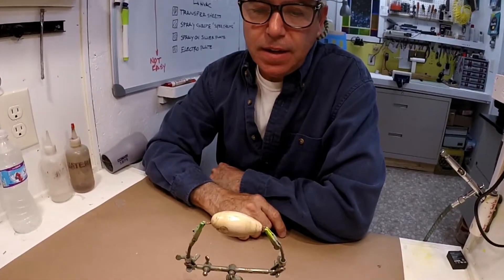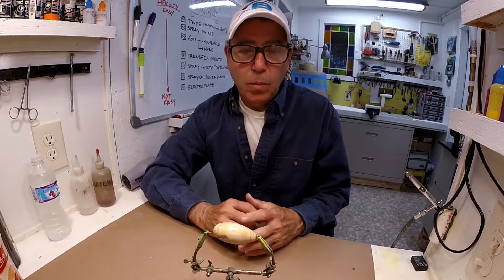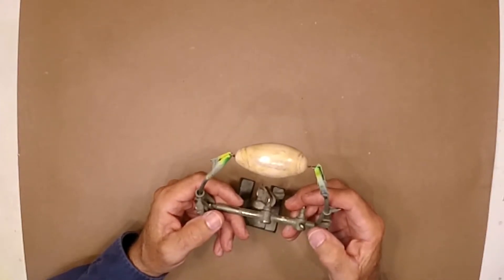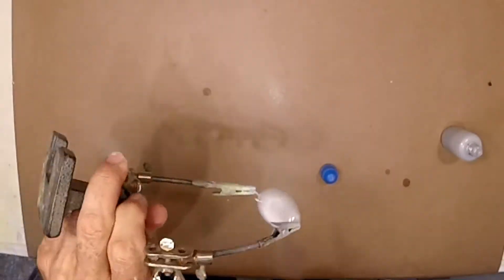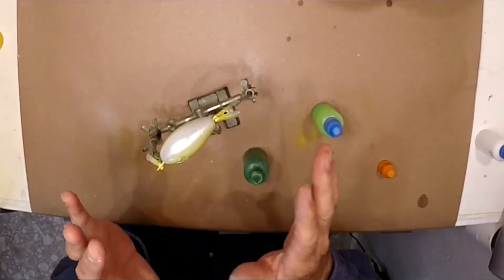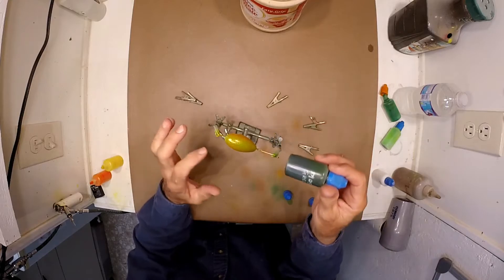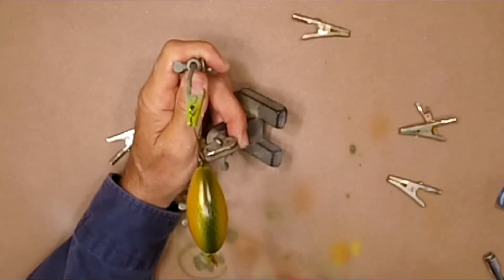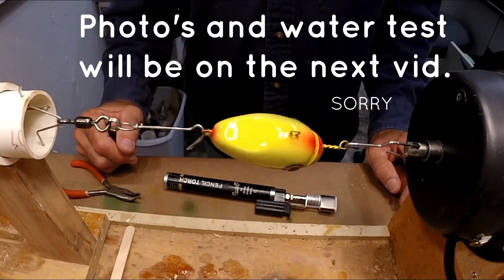Painting a bass fishing lure, crankbait custom paint job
Here's the square bill crankbait that I made on the lathe being painted a color scheme recommended by on of you subscribers. Pumpkin squash is the color and I honestly had never owned a lure with that was pumpkin squash so I "Googled it". Turns out to be a pretty nice looking color scheme. The finished item and water testing will have to wait. I'll do a short video for that.